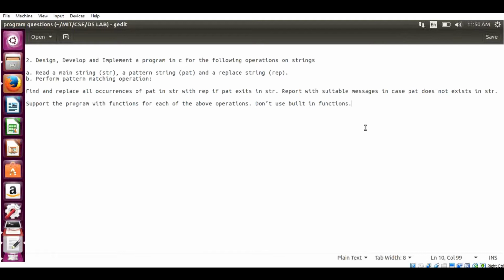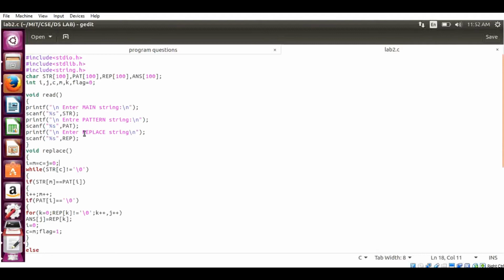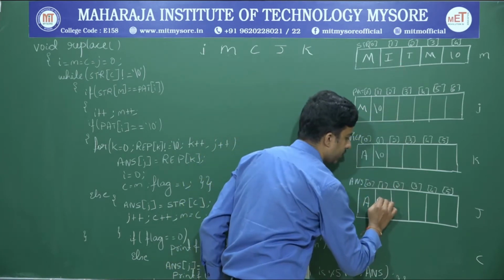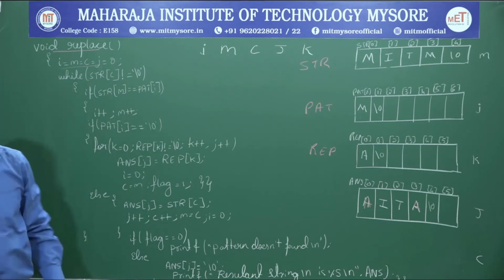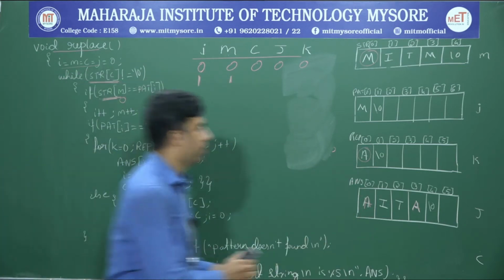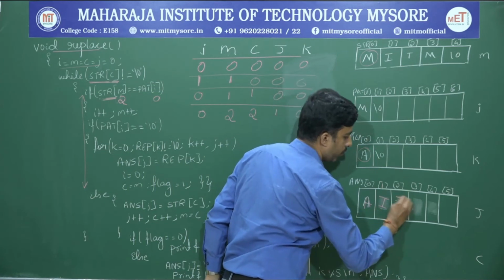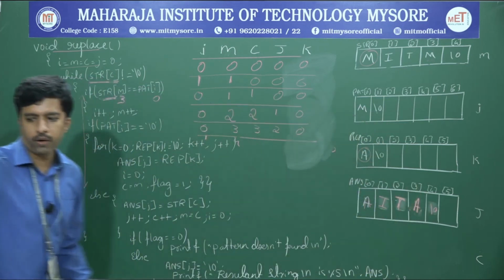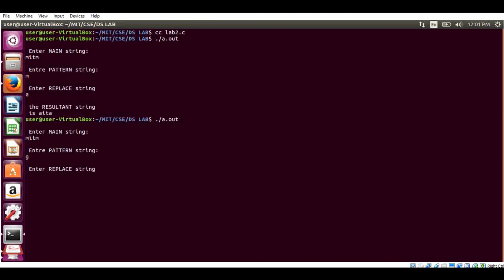18CSL38 DS LAB Program 2